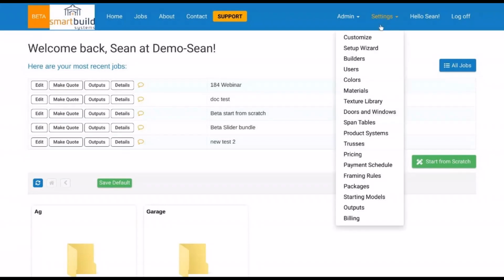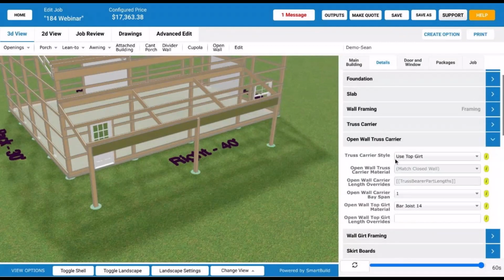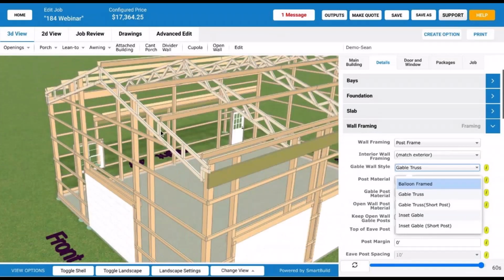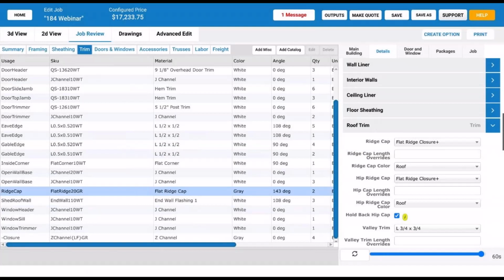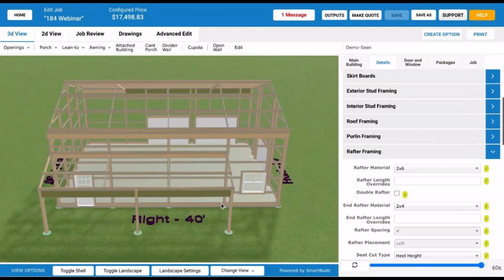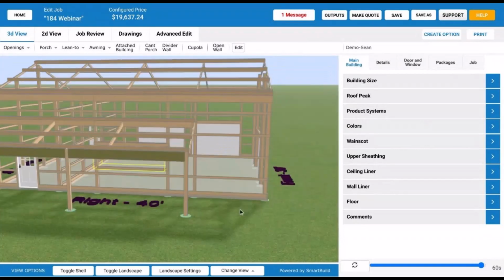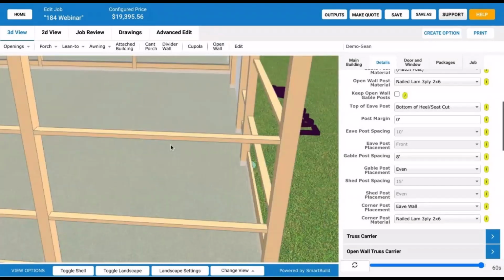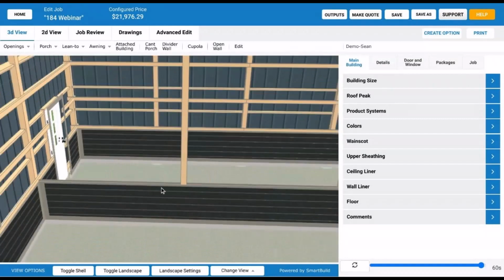2023 0518 SmartBuild Webinar Release 1 83 Webinar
SmartBuild 1.83 Release Notes

Fascia and soffit information added to cross sections

‘Header High’ option for Overhead and Slider Doors
 —-- This will place a header at the same location as the Truss Carrier above and opening to/from the next On Center posts to the left and right of the opening
 —-- The Header High has its own Material setting and # of plies

Options for rafters and trusses in relation to top of eave post
 —-- Top of the post can be set to stop at the top of the truss or rafter (current behavior) or to be cut at the bottom of the truss or rafter based on the heel height/seat cut

Open Wall Truss Carrier Options
 —-- 6 new questions in a new “Open Wall Truss Carrier” group to control truss headers specifically for open walls
 —-- This allows you to span truss carriers over multiple bays to easily eliminate structural posts on open walls and to apply a different truss carrier material

'Match Bay Spacing' Option for Random Length girts and purlins
 —-- Under the Bay Spacing settings, if checked the girt and/or purlin lengths will always be cut at each post/rafter according to the Bay spacing

Gable post option to run to bottom of PCT truss or rafter
 —--  A new Gable Wall Style option called ‘Inset Gable-Short Post’ will place the gable flush with the outside of the posts and will cut the top of the post at the bottom of the truss or rafter

Method to pick a truss from the catalog based on a range of spacings
 —-- A range of spacings can be applied to a single truss in the catalog so that it can be selected in a job if it meets all requirements and fits within the range of spacings
 —-- Previously, a truss could only have a single Spacing.  This can reduce the number of trusses required in the catalog

Separate Gable post material setting
 —-- A new Gable Post Material settings allows for setting separate Gable post material from the Eave post materials

One to one ridge to closure option in Assemblies
 —-- This allows a simple ratio of the quantity of a trim part to a closure part
 —-- For example, if a job has a quantity of 5-10’ ridge caps, there will be a corresponding 10-10’ pieces of Z closure on the material list (where a 2:1 ratio of ridge cap to Z closure is set in the Assembly)

Set the Ridge Board lengths instead of using building length
 —-- Ridge boards will now be split on rafter/truss (just like Truss Carriers)
 —-- Ridge board lengths can use the Length Overrides to force length to any length available in the inventory

Pricing will now round up in the SetPricing API

BUG FIXES
 —-- Extra panel with 40' length buildings and 1' overhang
 —-- Outside trough header not placing in some cases
 —-- Updates to 2d placement of openings (2d and 3d input behavior to be consistent)
 —-- Assemblies do not save Part Lengths
 —-- Roof Margins not applying when using part length sheathing
 —-- Guardrail: Missing a leading zero on a decimal point breaks the package calc
 —-- Floor Joist Override not working
 —-- Roof Pitch not saving in the Framing Rules
 —-- Girt blocking around windows cut short
 —-- All characters not visible when selecting materials and assemblies in a job
 —-- Extra Post in the wall when using Bay Spacing and Inline Attached Building
 —-- If I use Top Girt of None with an open wall offset of 0', eave posts disappear
 —-- Commercial girts do not always recognize corner post widths